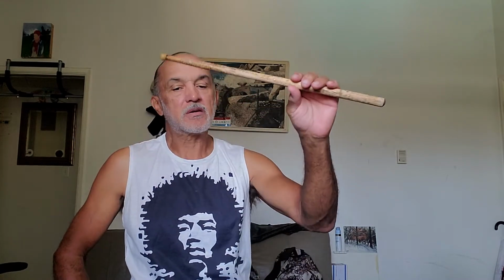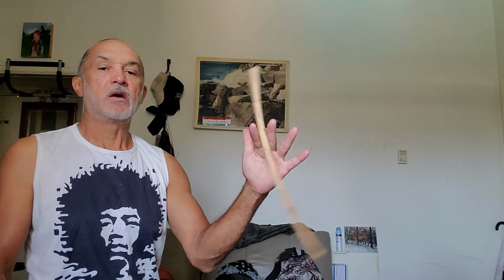Stick Spin Between Fingers. This is the method of spinning a drumstick through each finger.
I told myself years ago that if I was going to spin drumsticks then I would not use the standard method of two-finger twirling and worked at developing a method using all my fingers. In all my years I have not seen or known of many drummers that use this method, so I'm hoping to spread the word.
Banddave